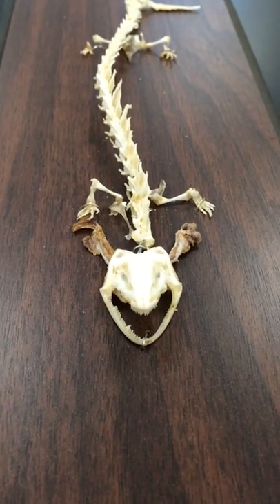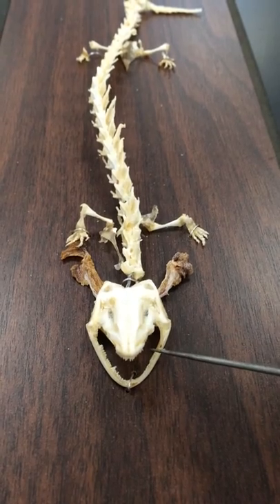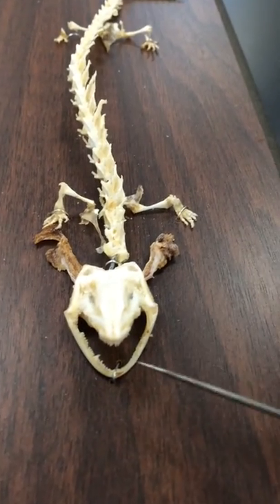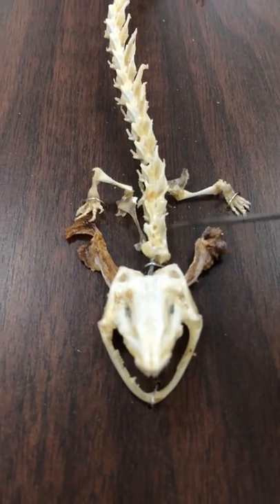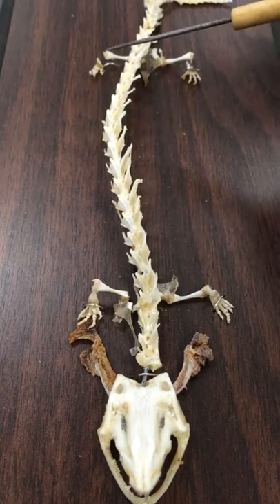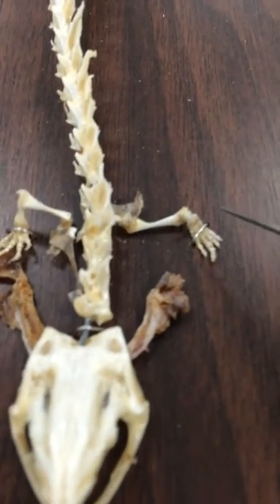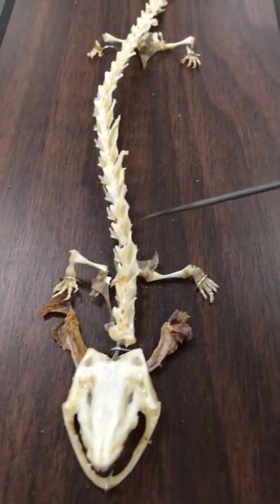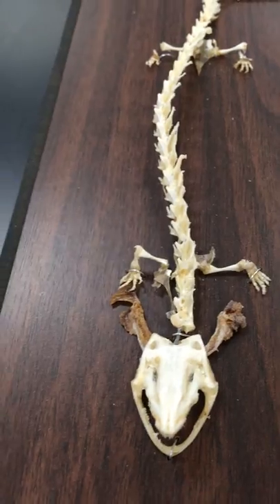Necturus Skeletal System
Britni, Brandon, Antoinette